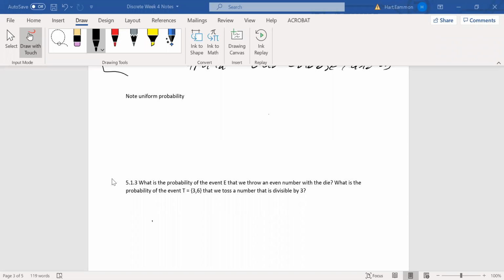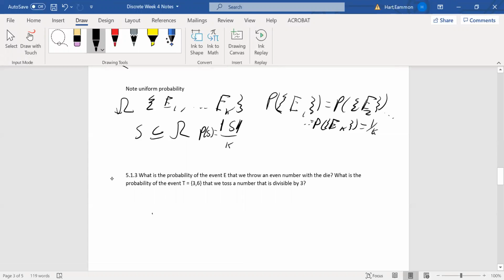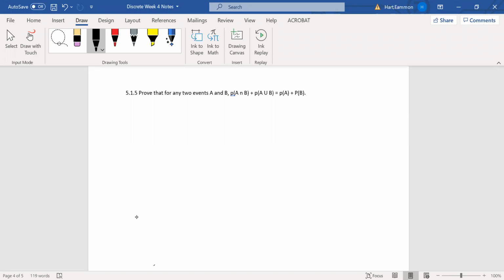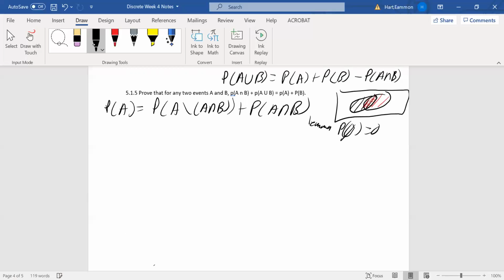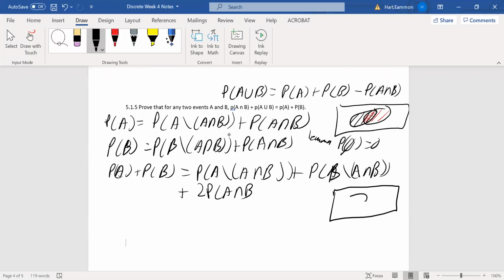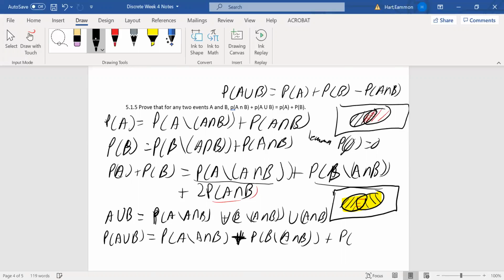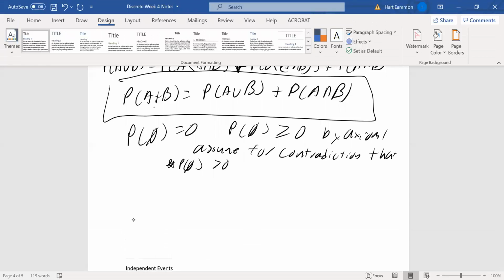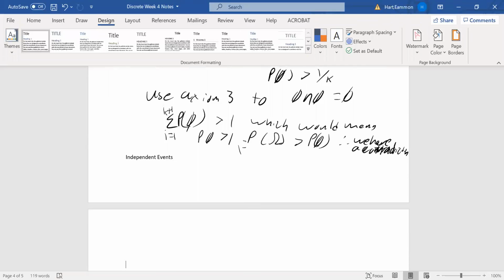Uniform Probability Con